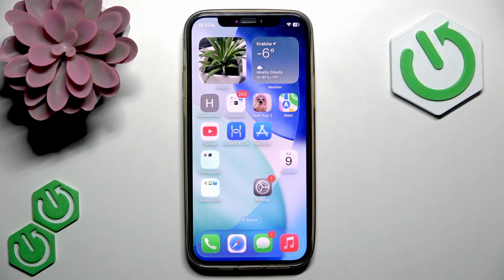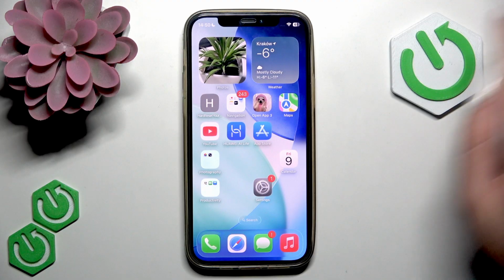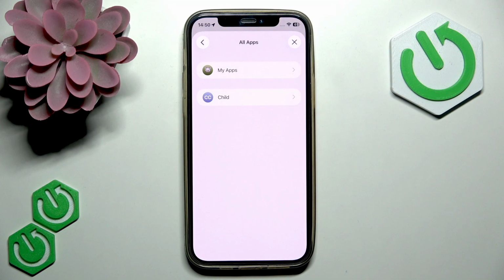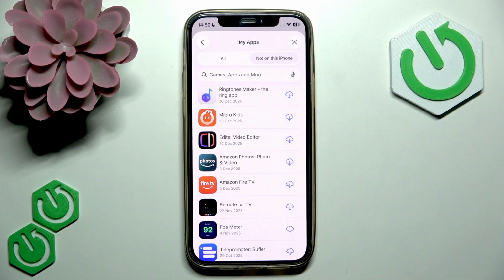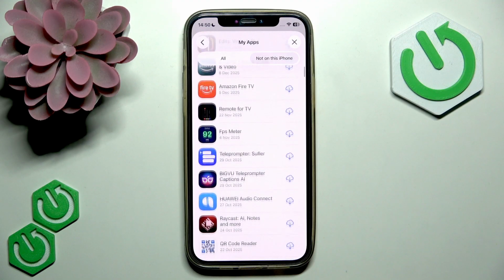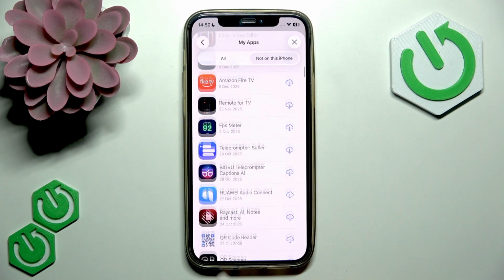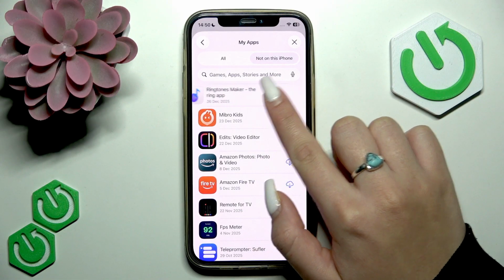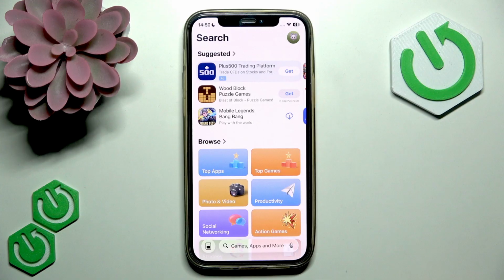How to View Recently Deleted Apps in App Store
Learn how to view and restore apps you've removed from your iPhone using the App Store. In this short, clear video we open the App Store app, tap your profile icon in the top-right corner, go to Apps then My Purchases (or My Apps if you use Family Sharing), and switch to the Not on this iPhone tab. There you will see every app you've ever downloaded that is not currently installed. Tap the cloud icon to reinstall an app or swipe left and choose Hide to remove it from your purchase history. This method works on iPhone and iPad with the built-in App Store and requires no extra apps.

How to view recently deleted apps in App Store on iPhone?
How to reinstall apps not on this iPhone from App Store?
How to hide apps from purchase history in App Store?

0:00 Intro
0:07 Open App Store and tap profile icon
0:18 Go to Apps → My Purchases / My Apps (Family Sharing)
0:29 Select Not on this iPhone tab
0:43 Reinstall apps with cloud icon / Hide apps by swiping left
1:04 Wrap up and subscribe